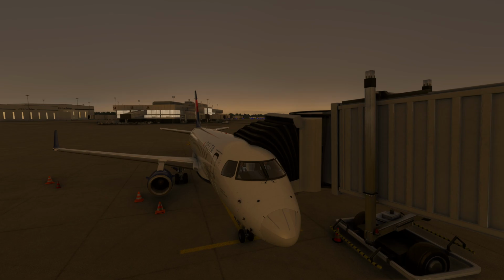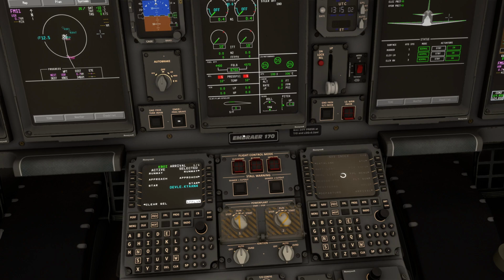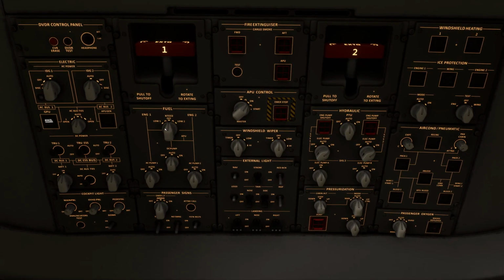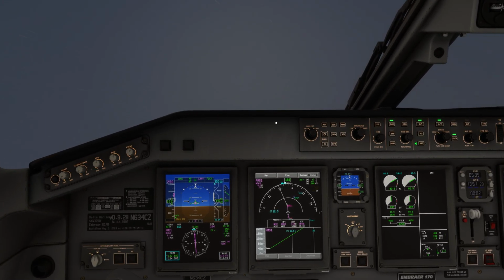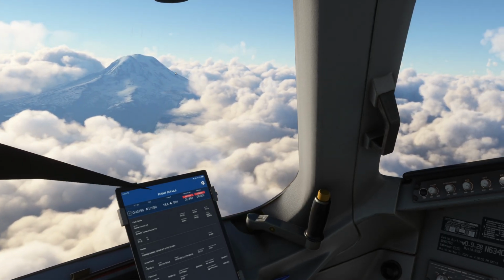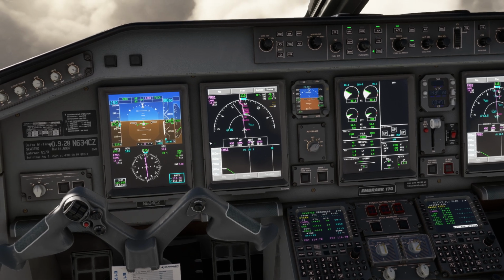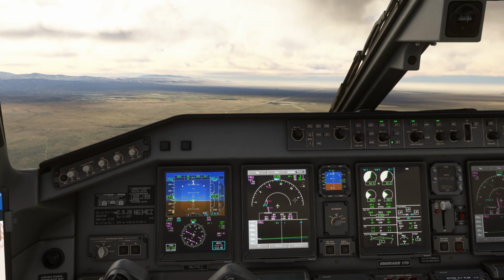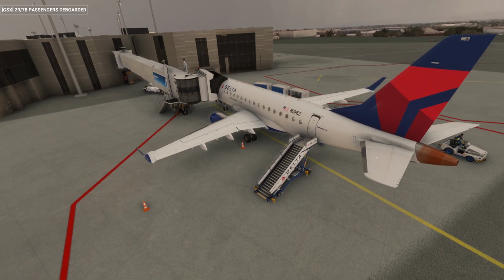Flight Sim Studios Embraer E-Jet MSFS | Real Embraer Captain First Time Try | Non-Precision Approach